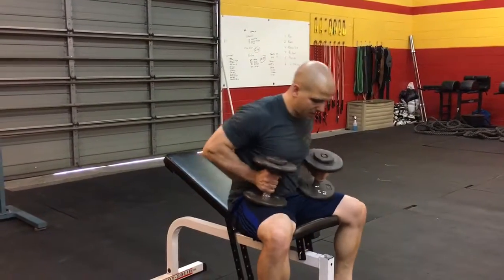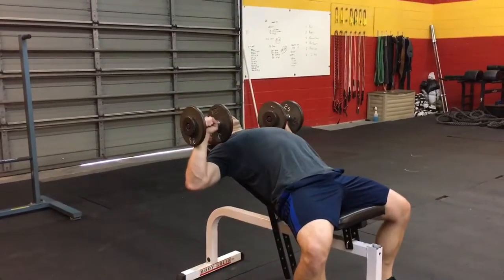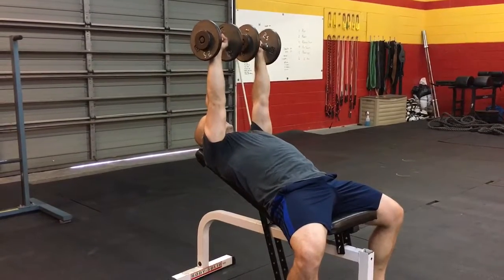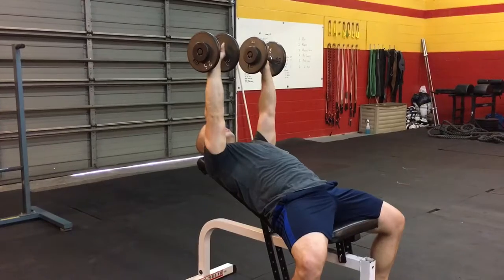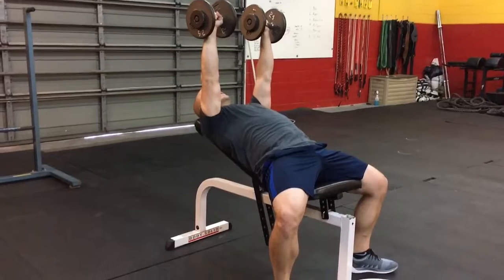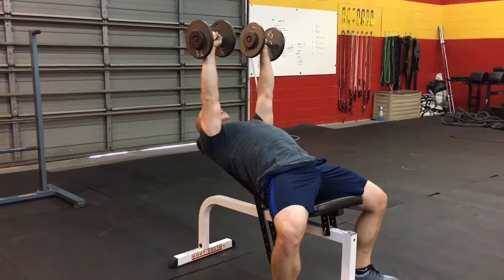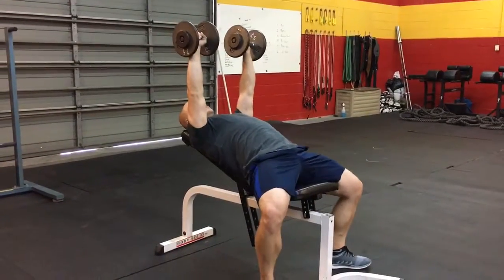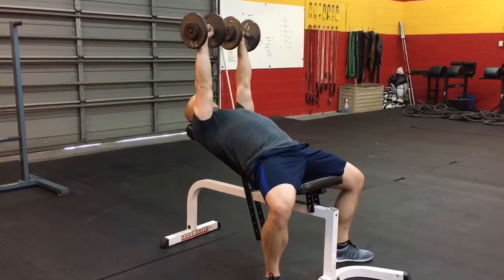Incline Dumbbell Bench Press